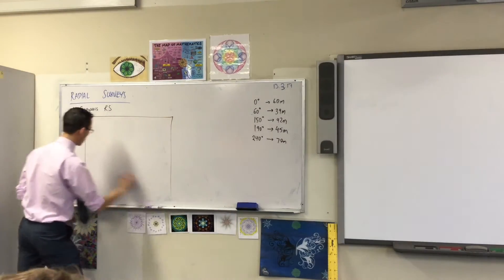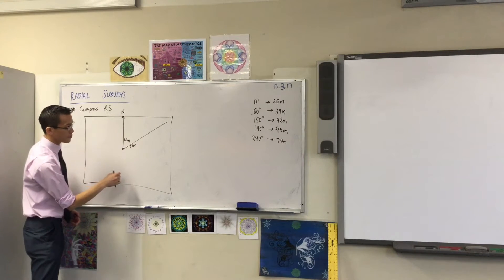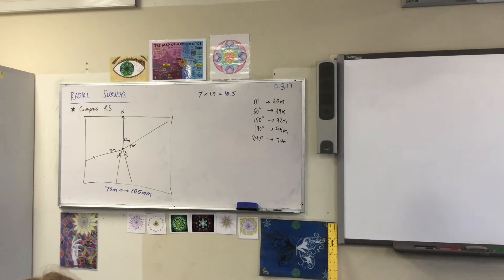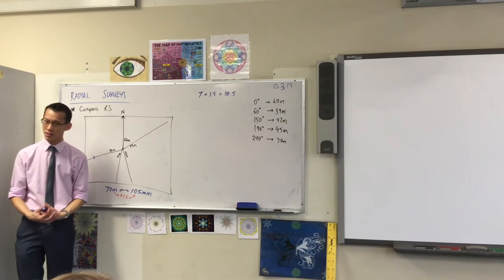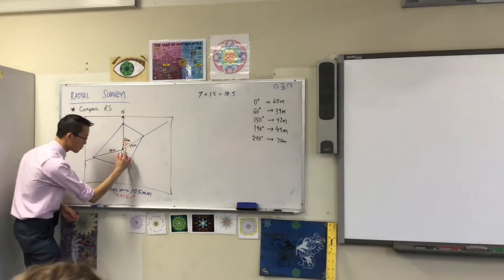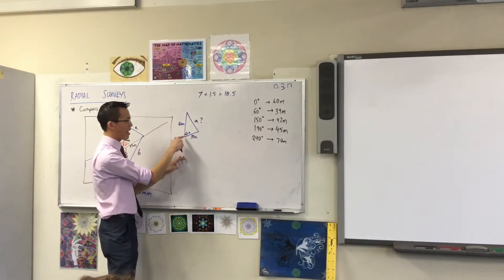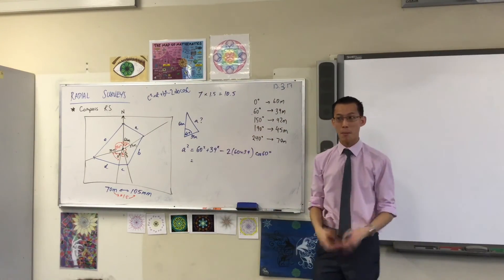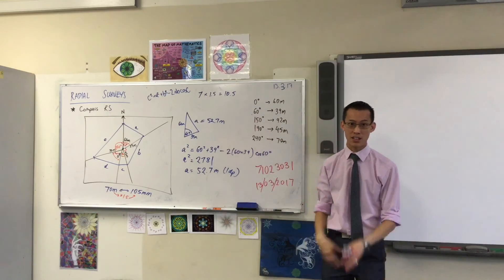Radial Surveys (2 of 2: Compass)